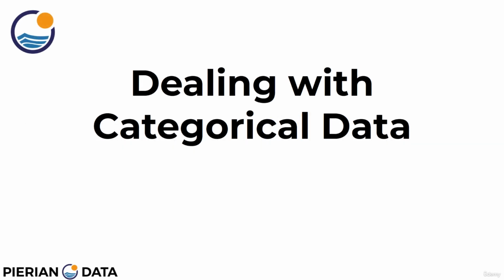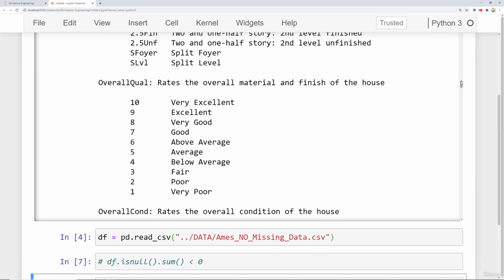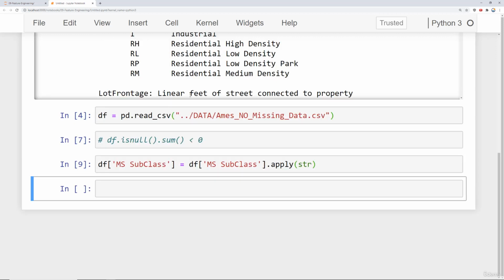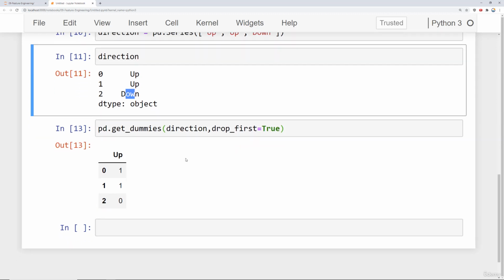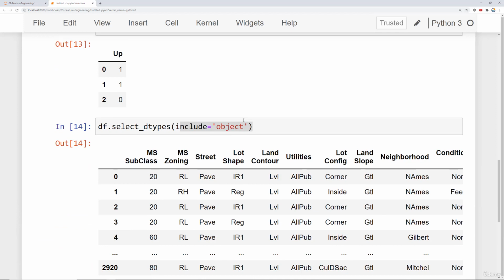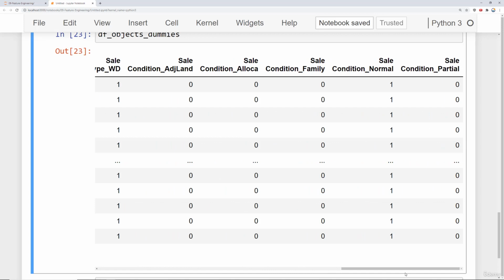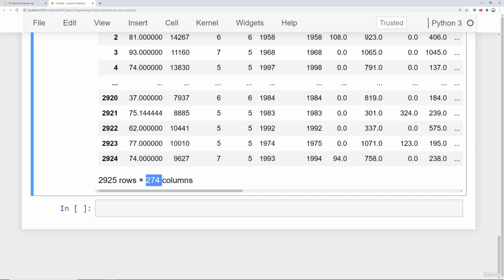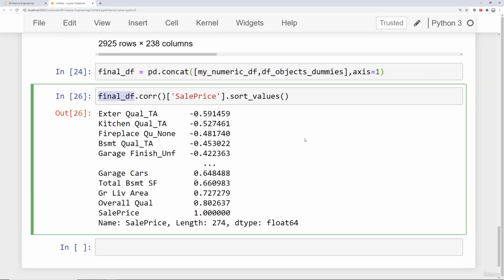𝑫𝒆𝒂𝒍𝒊𝒏𝒈 𝒘𝒊𝒕𝒉 𝑪𝒂𝒕𝒆𝒈𝒐𝒓𝒊𝒄𝒂𝒍 𝑫𝒂𝒕𝒂 𝑬𝒏𝒄𝒐𝒅𝒊𝒏𝒈 𝑶𝒑𝒕𝒊𝒐𝒏𝒔